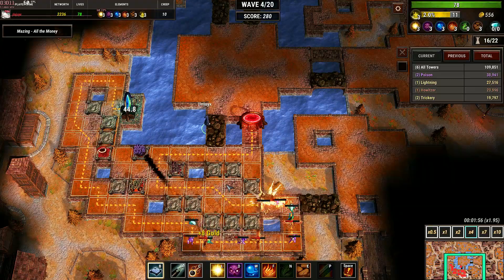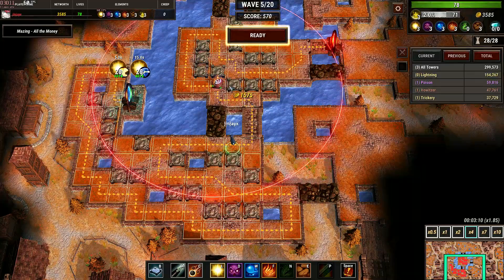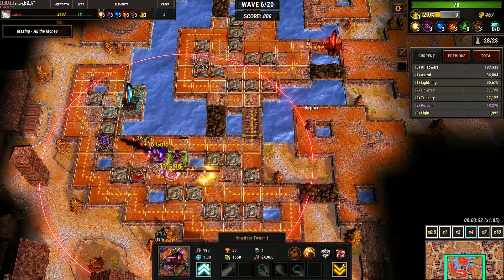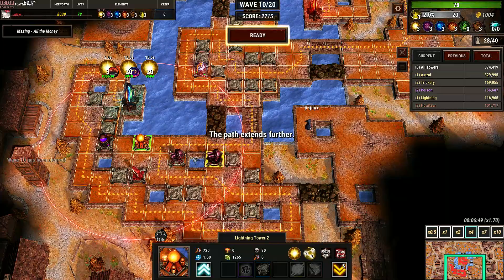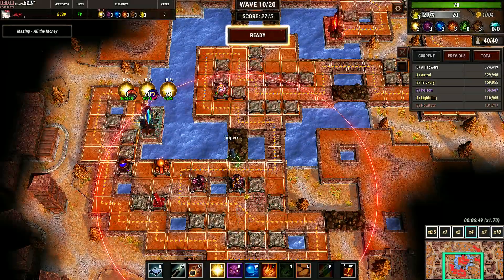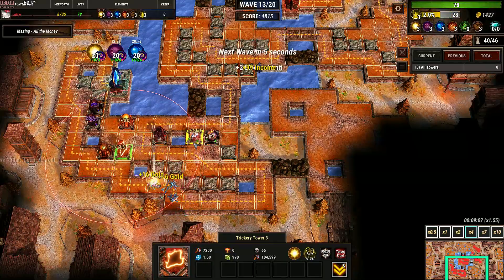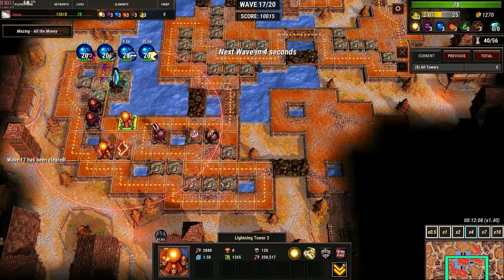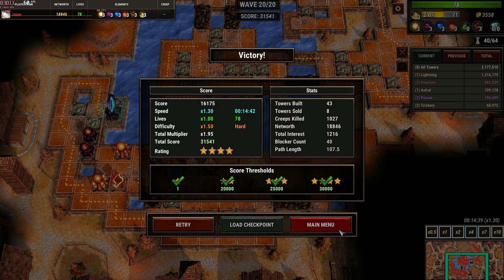Mazing DLC Full Star Guide (Chapter 1, Mission 6)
Mazing DLC (Elemental Tower Defense)
Chapter 1 Mission 6
Full Star Guide
Hard Difficulty

Recorded with Radeon Adrenalin
High Profile
60 FPS, 1080p
30 Mbps
Audio bit rate: 192
HEVC
Microphone: 60%